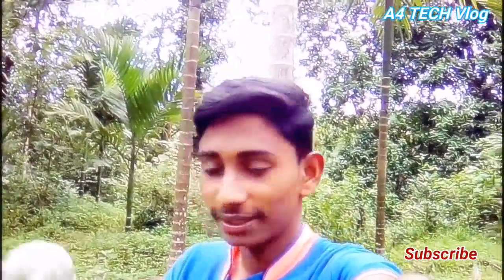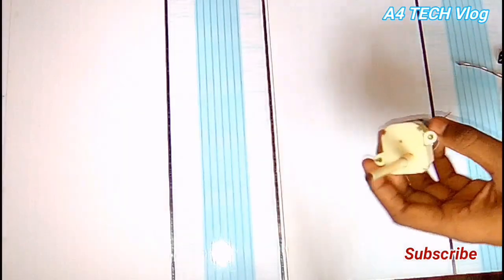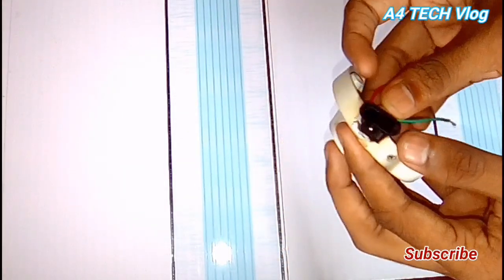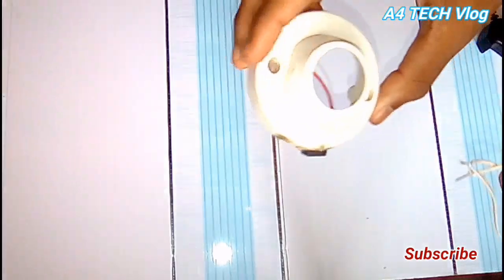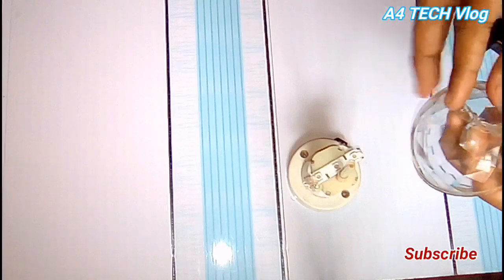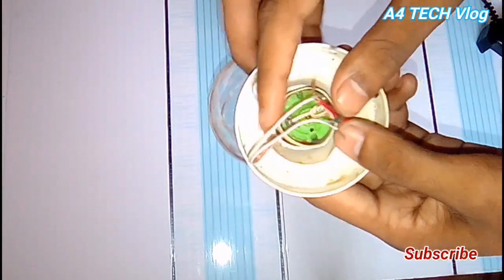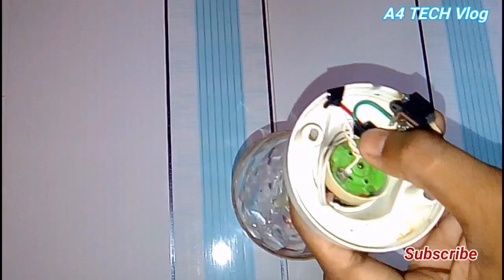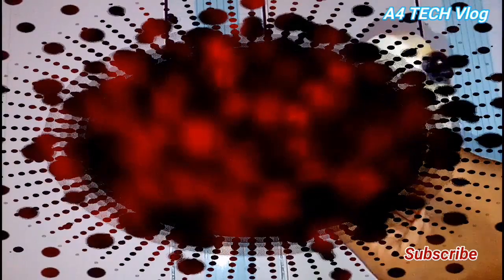How to make LED disco DJ light at home in malayalam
Hi friends today i am showing you how to make DJ light at home so simple to make
Materials required = LED light, geared motor, refracting lens and adaptors

This channel contains Tech, WhatsApp status, Educational videos, vlog, cooking, unboxing so on

See you guys on next video

Till their Bye.